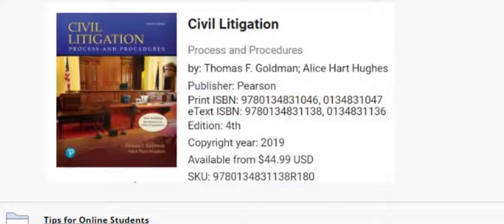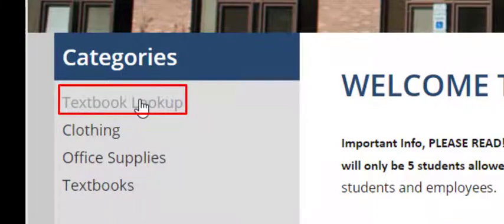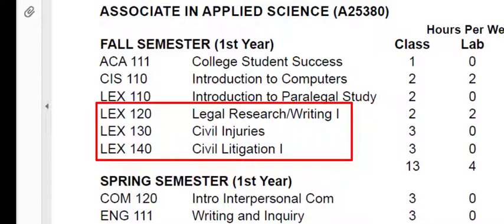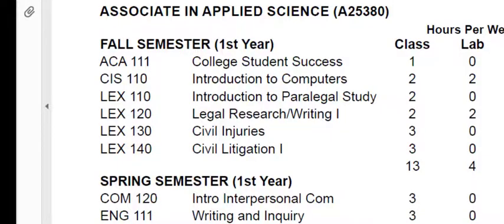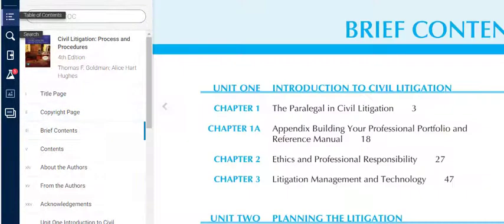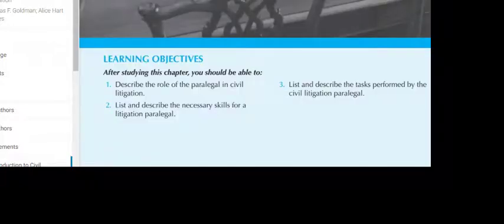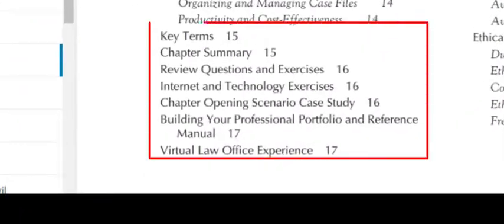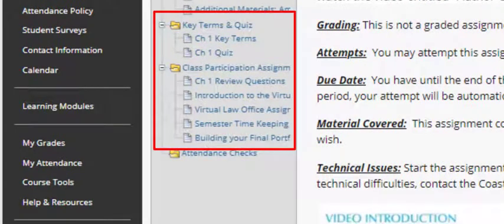LEX 140 Textbook Explainer